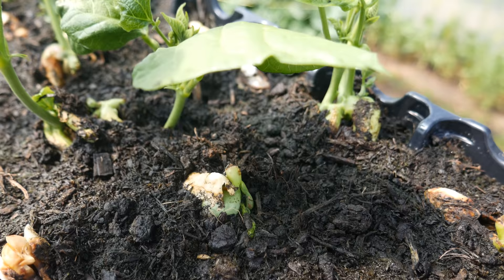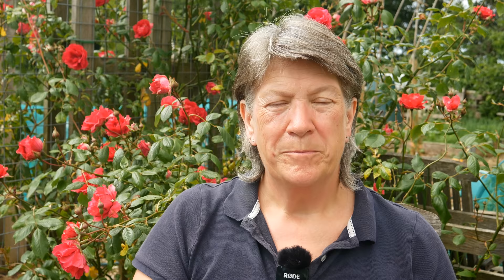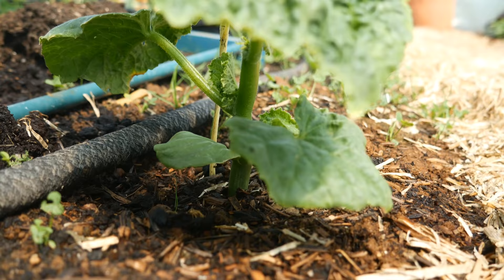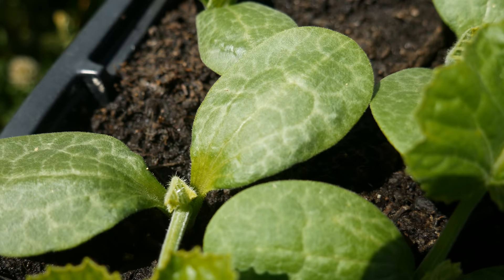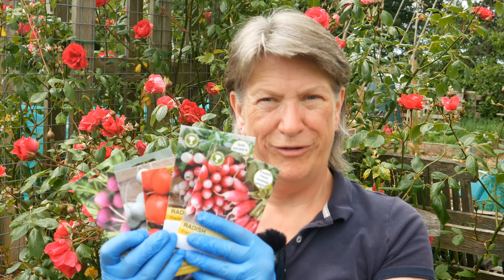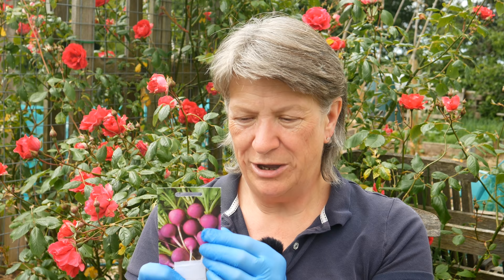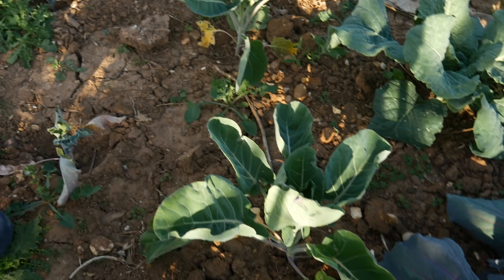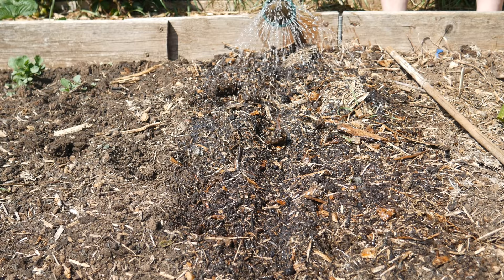What to Sow in June | EASY to Grow Food | Self Sufficient Vegetable Garden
What to sow in June. Easy to grow food.   What can I sow in June? Here are some seeds to sow in June for continued harvesting throughout the year and a self-sufficient vegetable garden. Gardening tips for June. If you are wondering which seeds to sow in the garden or sow on the allotment in early summer, or what vegetables can I plant in June, here are a few ideas. We live in the equivalent of hardiness Zone 8b, so I think it's safe to say we are growing in zone 8.

Runner Beans White Lady
French Beans Sonesta Purple Teepee
Beetroot Chioggia Boltardy Cylindra
Leaf Beet or Chard Rainbow (5 colours)
Carrots Solar Yellow Purple Haze
Kohl Rabi
Cucumber Spacemaster 80
Courgette Gold Rush Green Bush
Lettuce Lolla Rosso Little Gem Romaine Tricolour
Peas Oregon Sugar Pod Rondo
Purple Sprouting Broccoli
Radish French Breakfast
Spinach Medania
Swede, Rutabaga Wilhelmsburger
Turnip Sweet Marble

Timestamps
0:00 Introduction to seeds to sow in June
1:38 Beans you can sow in June
2:24 Beets and brocolli
3:39 Can I sow carrots in June?
4:13 Cucumbers, courgettes and marrows
5:23 Salads to sow in June
5:40 Can I sow peas in June?
8:00 When to sow sweetcorn in zone 8
8:57 How to sow seeds in hot dry weather

About Us.
Byther Farm is a small organic homestead, designed and managed using permaculture practices. We aim for self-sufficiency in fruit and vegetables for increased self reliance and better resilience to the modern world. I recognise that we are unlikely to be truly self sufficient, but do the best we can. I share our home with my loving partner, Mr J and our cat, Monty.